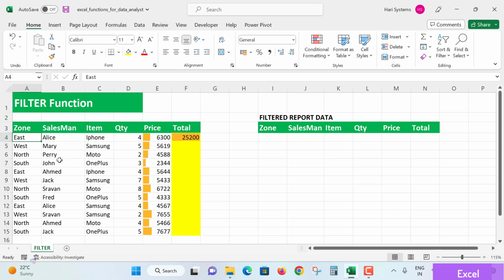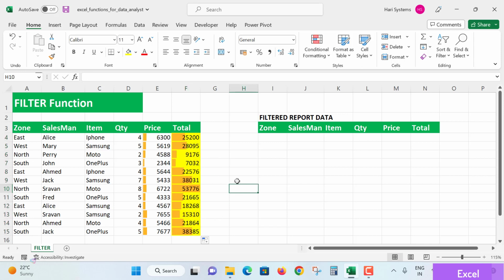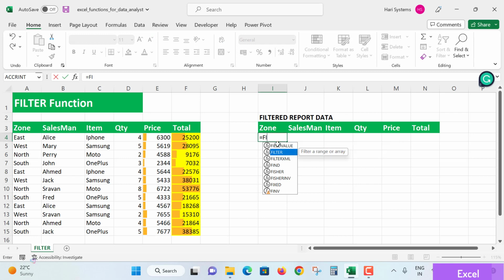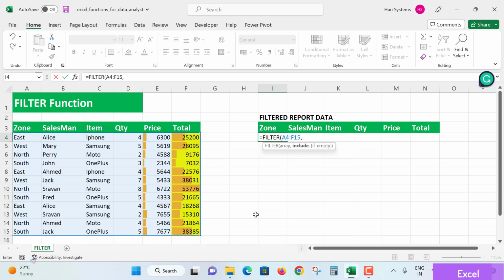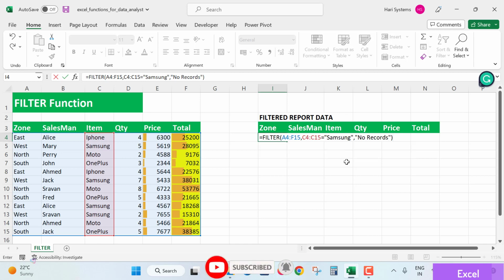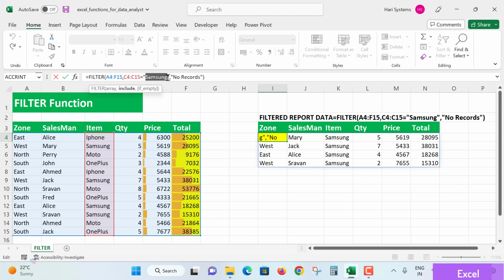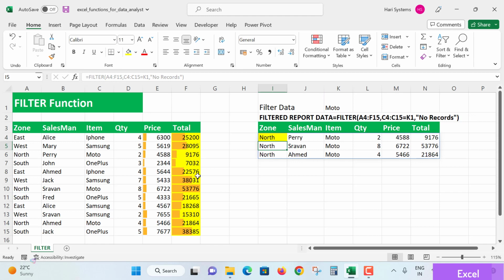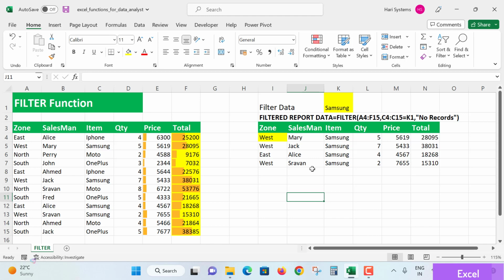Excel formulas - Excel Filter Function for Data Analytics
Watch this video session, and you will learn